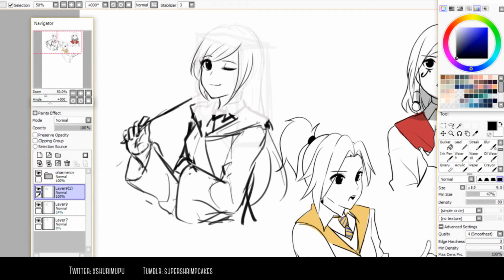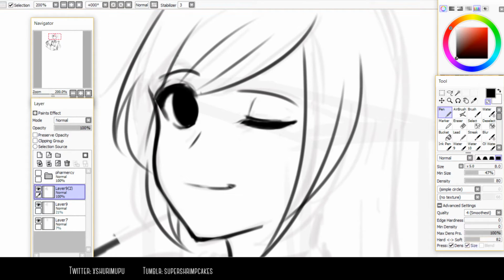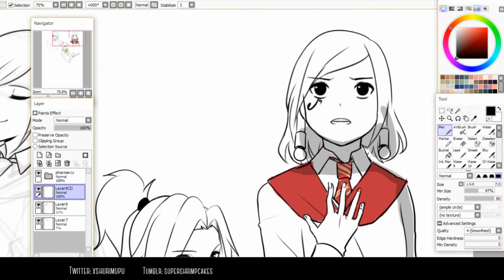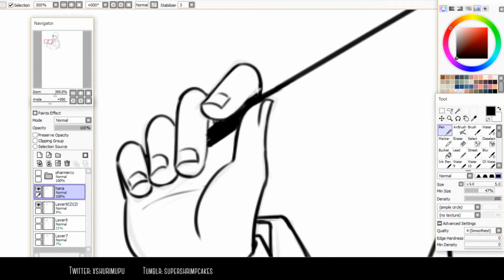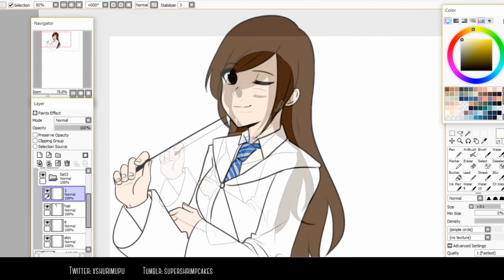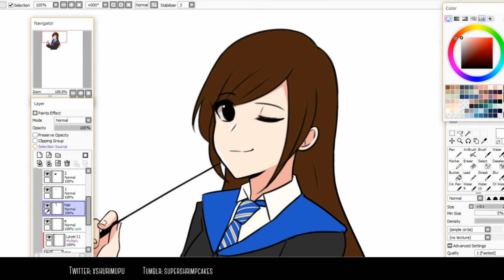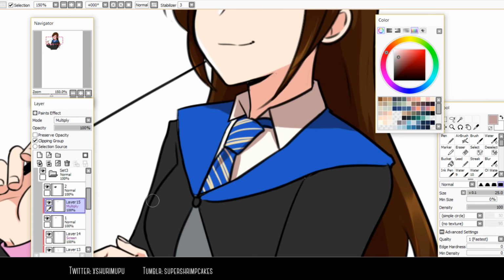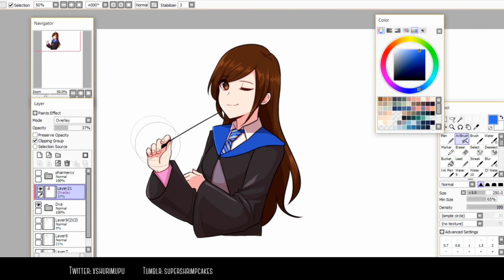From Sketch to Finish [Patreon Vid#1]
Time Stamps:
00:00 Weird intro
01:00 Explanation of previous sketch and layers
03:23 Why should you make something smaller instead of bigger
08:20 Actual cleaning!!
18:44 Part two, with cleaner sketch
24:05 Putting in base colours
31:41 Shading and highlights
47:29 Finishing